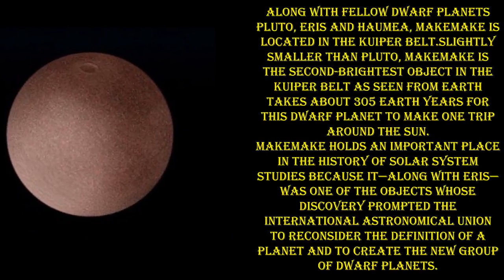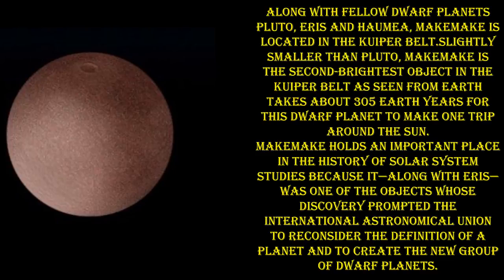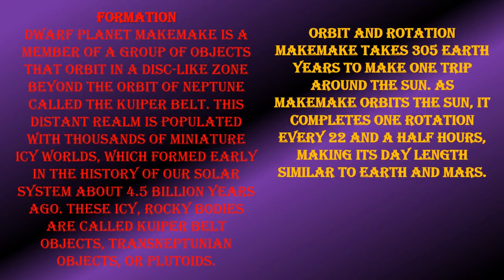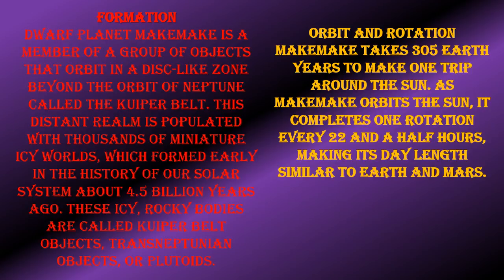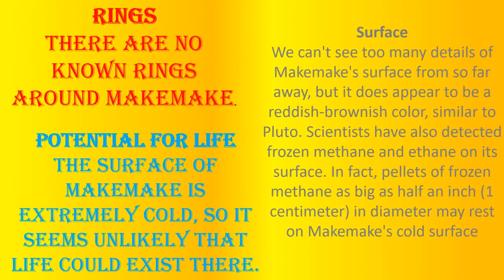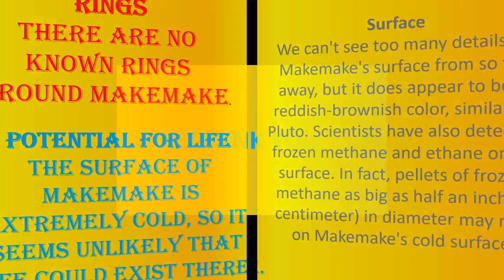MAKEMAKE | Dwarf Planets | Makemake Planet